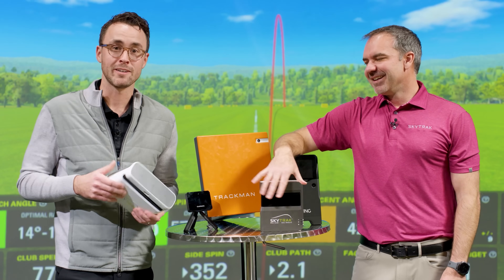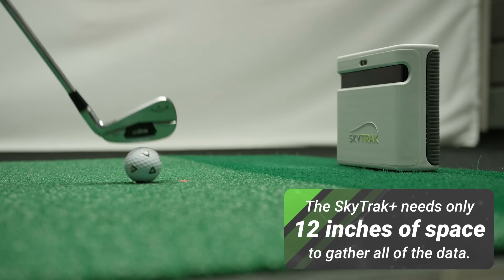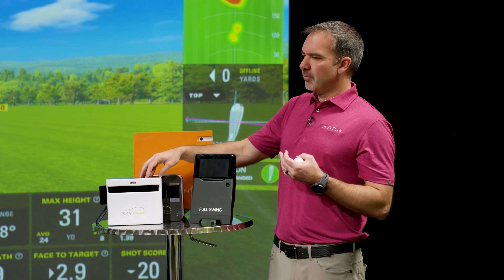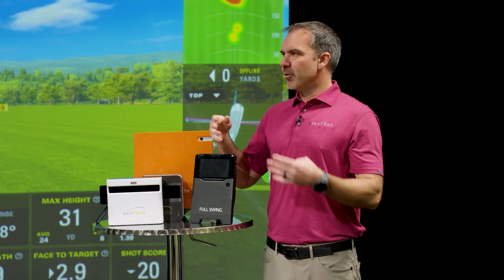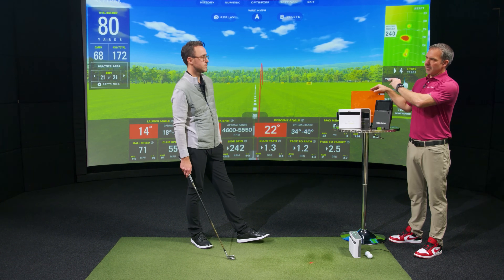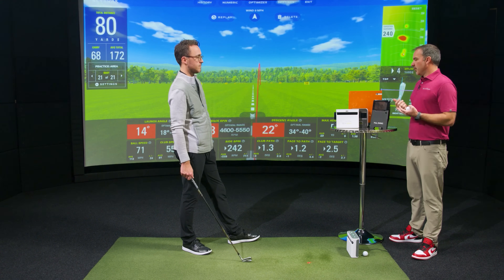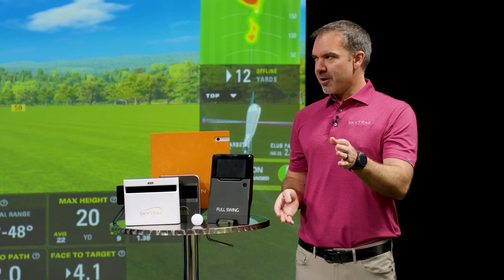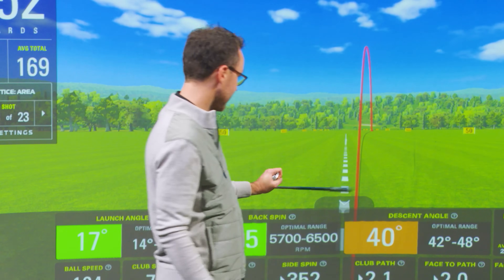Launch Monitor Essentials | Camera vs. Radar | Start Here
Dive into our 4 part series to understanding and improving with launch monitors.

 In this video we begin with our comprehensive breakdown of camera vs. radar-based systems. Whether you're a beginner aiming to refine your skills or an experienced golfer looking to gain a competitive edge, this video is your first step towards precision improvement.

In this detailed comparison, we explore the key differences between camera and radar launch monitors, shedding light on how each technology works and impacts your practice sessions and overall game improvement. From accuracy and portability to the types of data each system provides, we've got you covered.

But that's not all – we also guide you on where to start with your launch monitor. Discover how analyzing your shot pattern and dispersion can unveil critical insights into your game, helping you make informed decisions on what aspects to focus on for maximum improvement.

Whether you're considering investing in a launch monitor or looking to get the most out of your current setup, this video series is packed with valuable tips and insights. Don't miss out on elevating your game to the next level – watch now and start your journey towards becoming a more informed and skilled golfer.